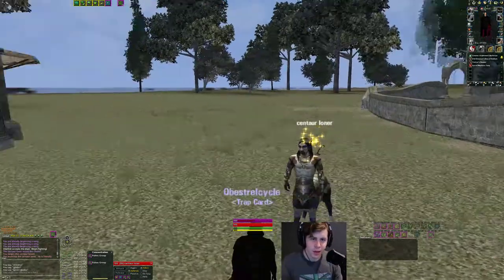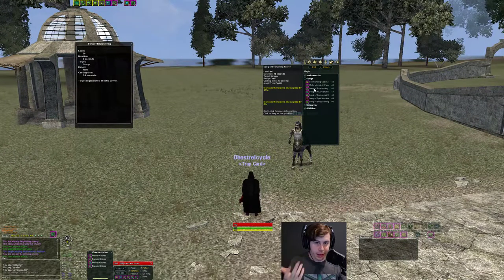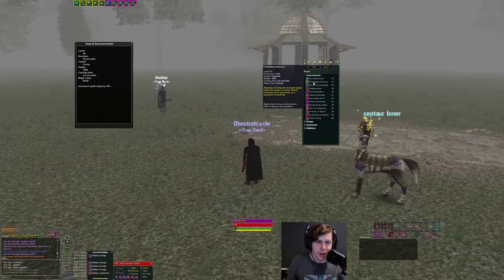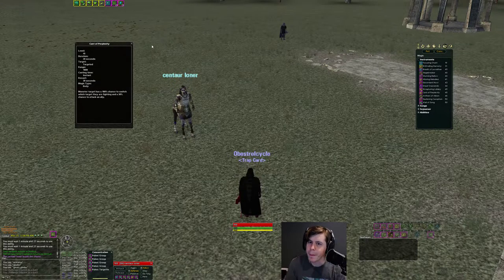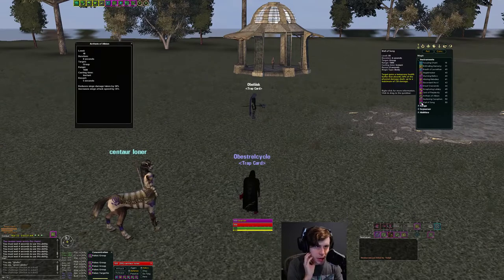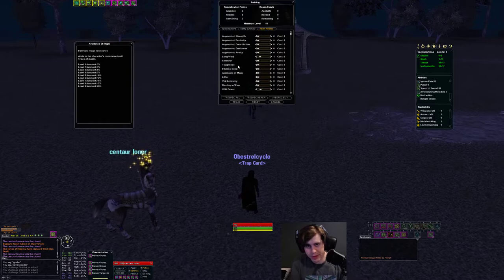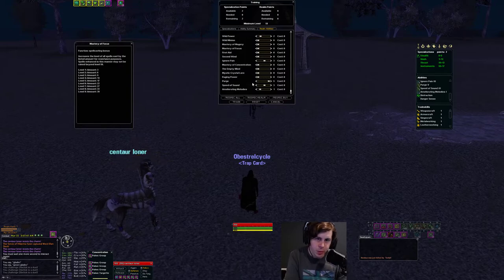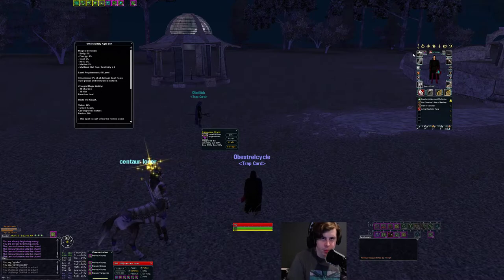Old Minstrel Class Overview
This is the Minstrel video.